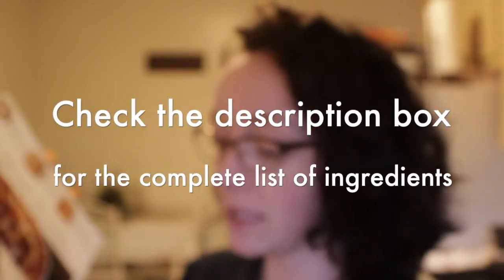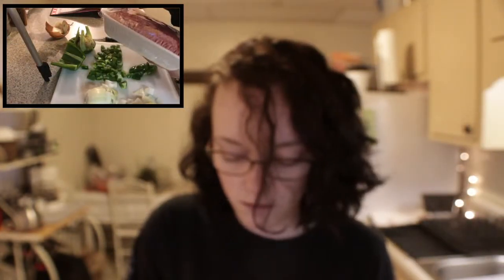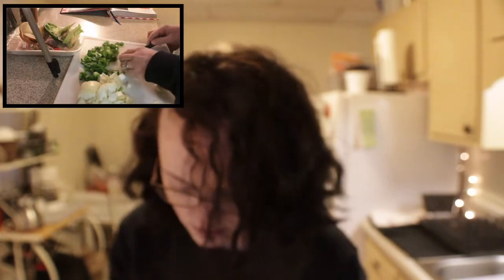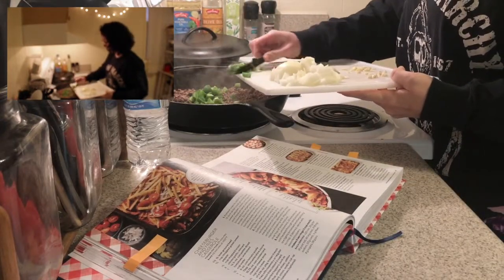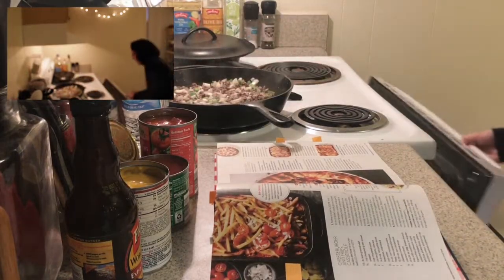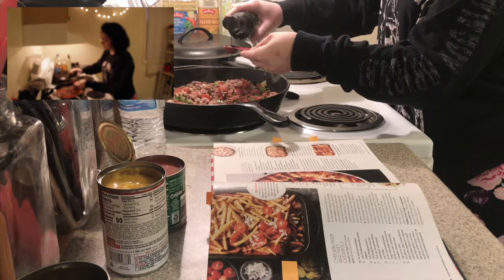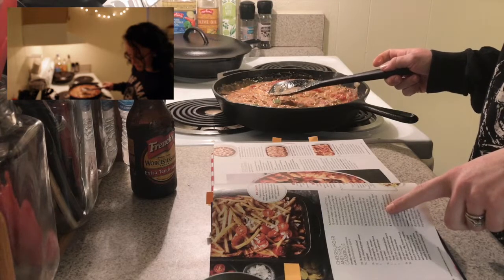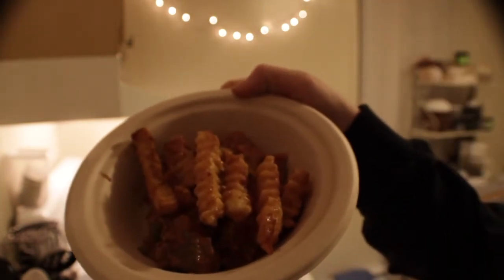Cover to Cover Challenge | Cheeseburger Casserole | Kat's Kitchen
HELLO MY FRIENDS!!! Thanks for stopping by to hang out for a bit! You know the drill, we're making a yummy, yummy dinner! Casseroles are my favorite "throw it together right quick" dinners, especially after a long day. Tonight we're making a Cheeseburger Casserole with Fries!

- 1 1/2 lb. lean ground beef
- 3/4 cup chopped green sweet pepper
- 1/2 cup chopped onion
- 2 cloves garlic, minced
- 1 14.5 oz. can petite diced tomatoes, undrained
- 1/2 cup water
- 1 6 oz. can tomato paste
- 1 Tbsp. Worcestershire sauce
- 1 10.5 oz. can condensed cheddar cheese soup
- 1/2 cup sour cream
- 1/2 of a 28 oz. package frozen french fries (about 4 cups)
Assorted toppings, such as ketchup, pickle slices,  yellow mustard, onion, or cut up cherry tomatoes

Send me all the recipes or crafts you've pinned to try and haven't but really want to!

If you made it this far, comment "Burger Burger Burger" below.

BYYYEEEE!